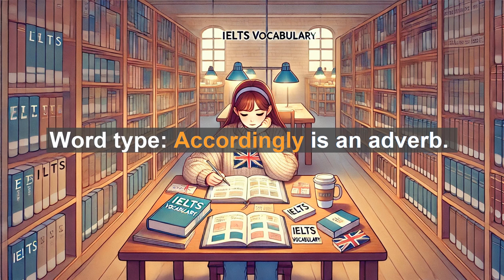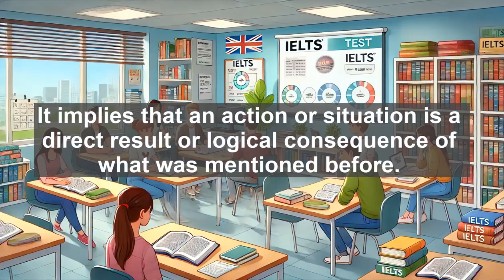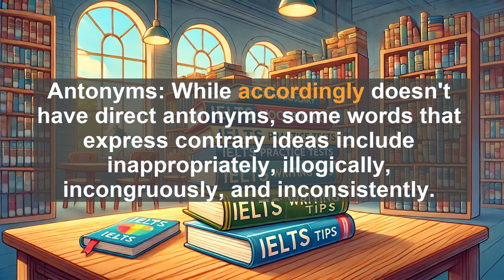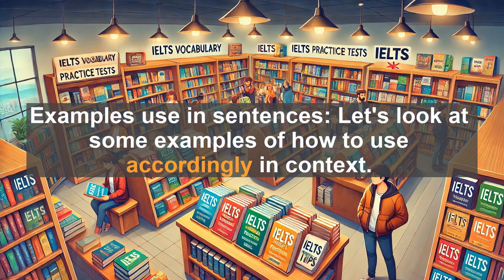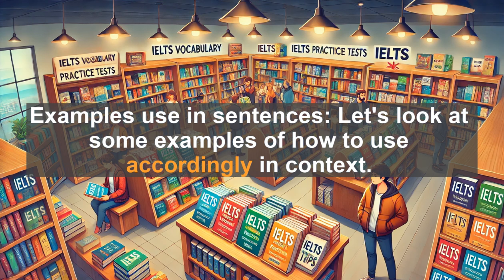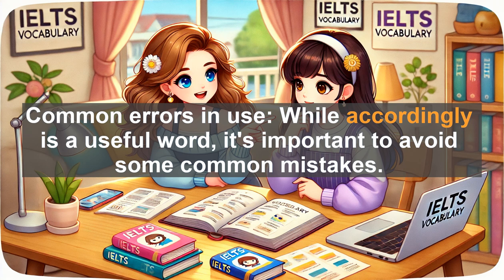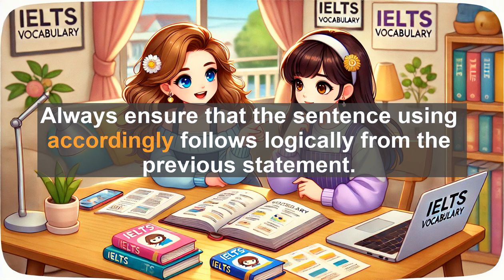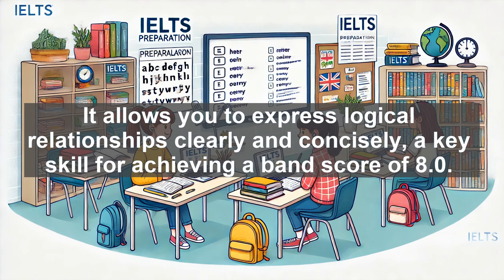IELTS 8.0 Vocabulary Lesson: Accordingly - Meaning, Common errors, Synonyms and Antonyms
Learn the meaning, usage, and importance of 'accordingly' for IELTS success. This video covers its definition, synonyms, examples, and common mistakes to avoid, helping you express logical relationships clearly in your IELTS tasks.